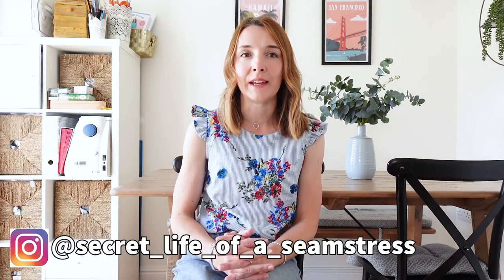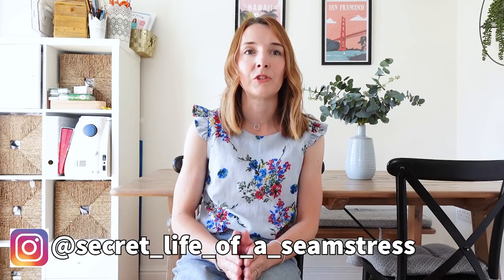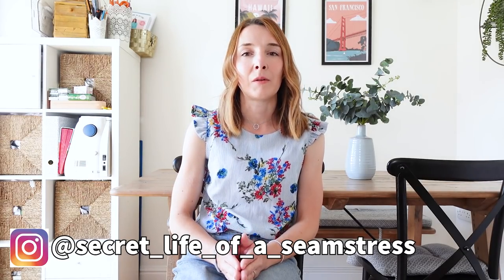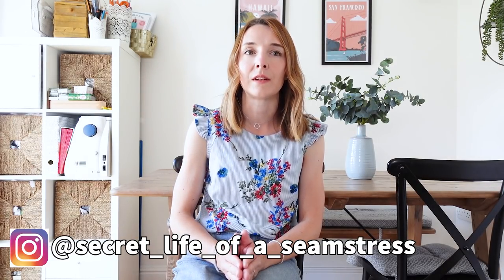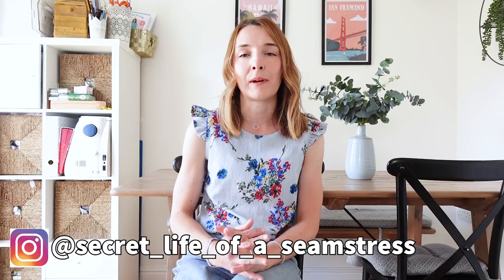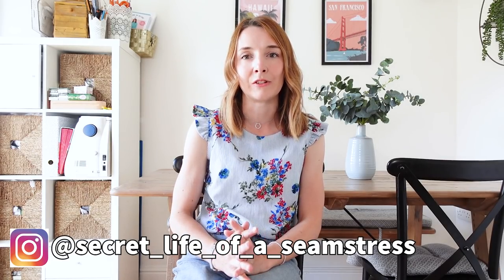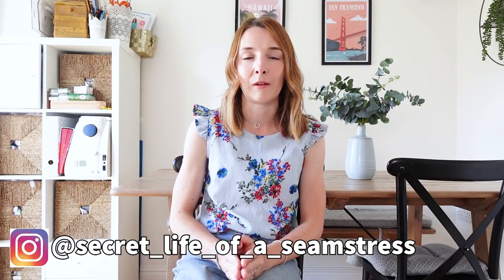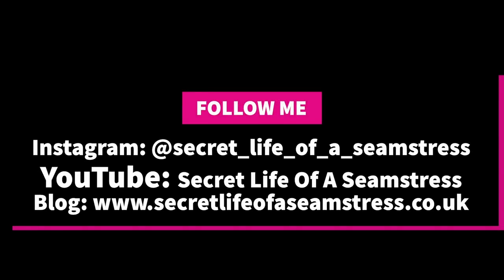My TOP FIVE super speedy sewing patterns for when you need a quick fix | Great for beginners too!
I hope you enjoyed today’s video, everything I mention in the video should be linked below where possible but please do ask me if I’ve forgotten anything.

Safiya Trousers by TATB
Safiya Trousers by Tilly and the Buttons Make It Simple Book

The Spoonflower fabric I made my dresses from is linked

Kirstin Kimono Tee by Maria Denmark

My Freelance Writing Work

My camera and filming set up

For stills Olympus Pen PL9 this is a more recent model

Lighting –

Sally xx